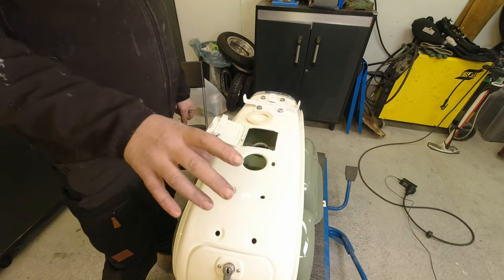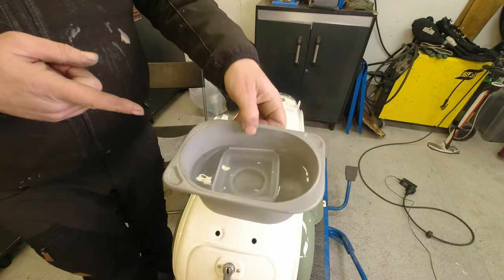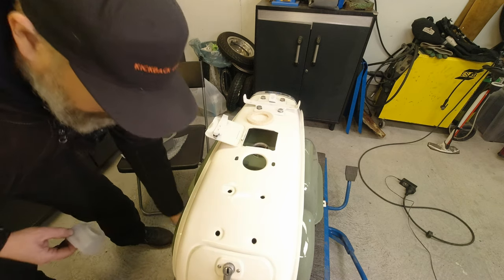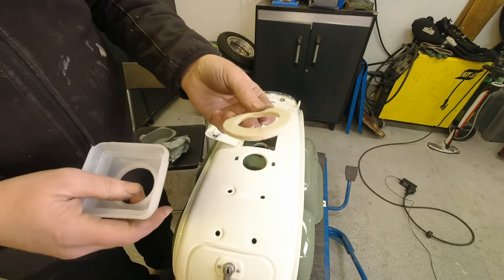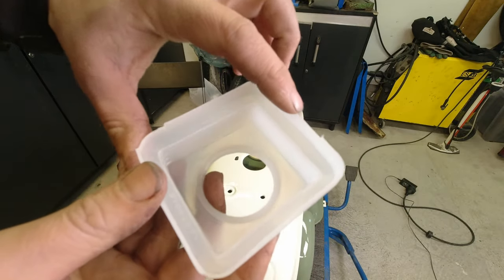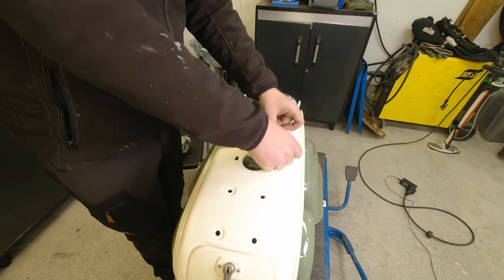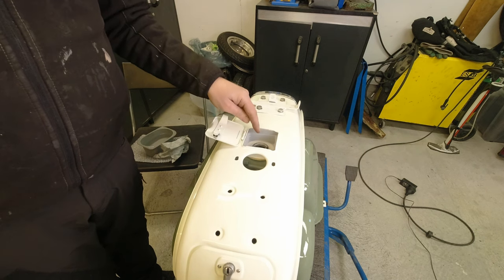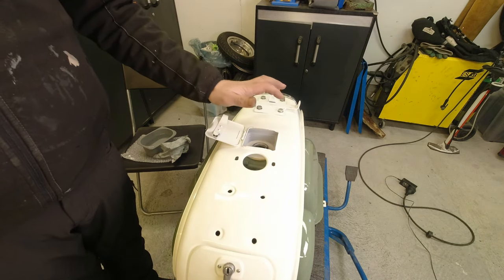How to fit a lambretta drip tray